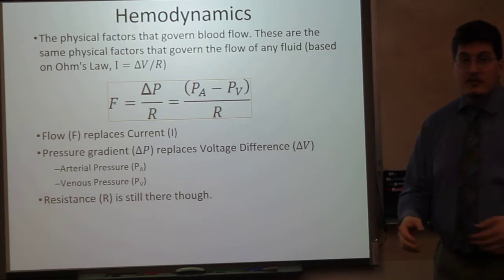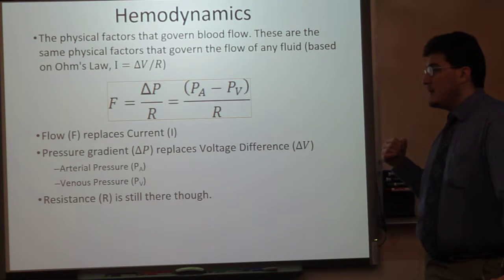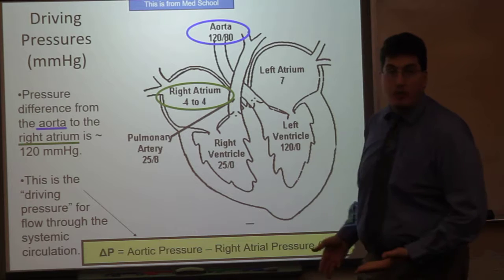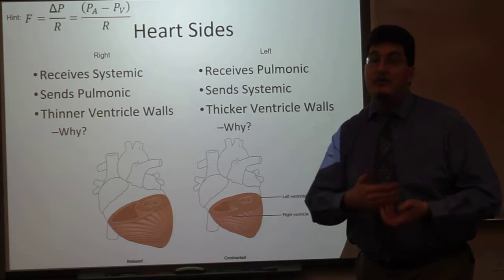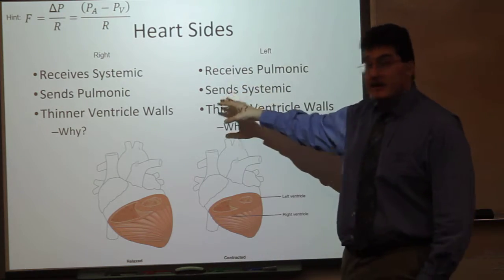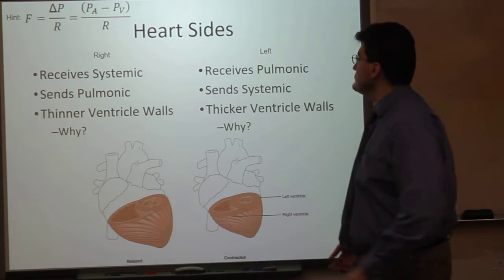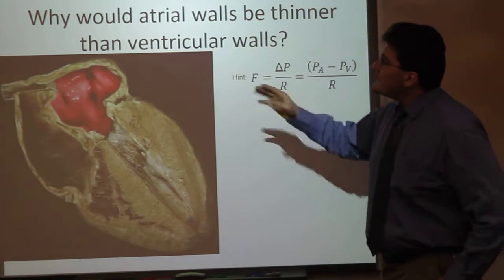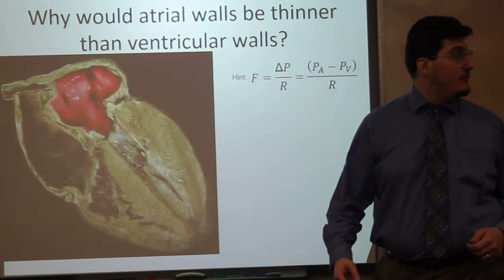Unit 4 Animal - 12